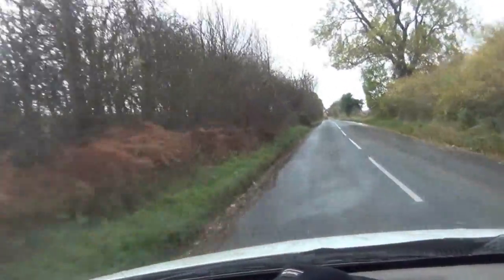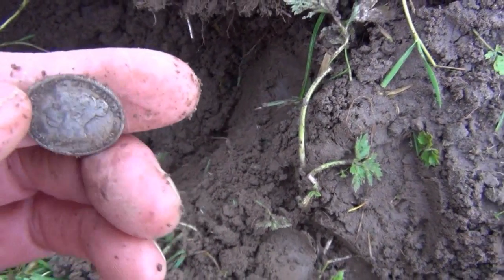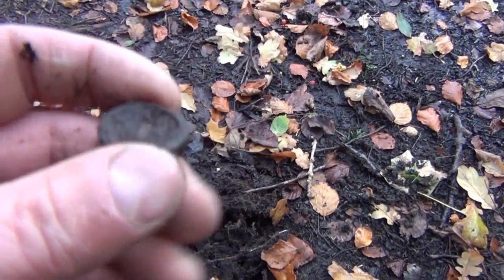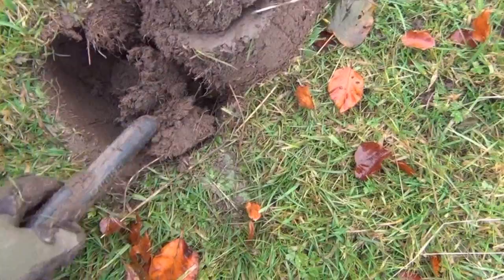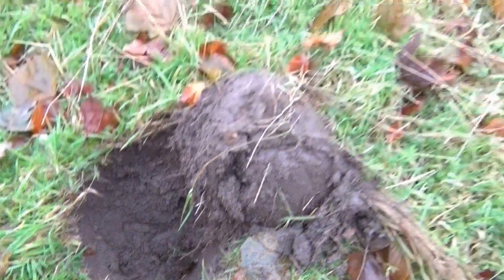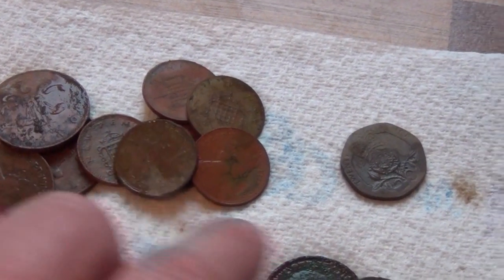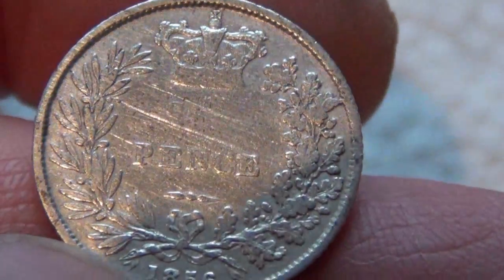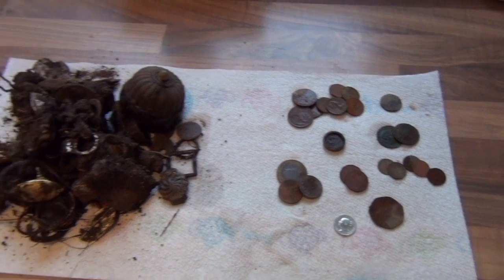VICTORIAN SILVER FROM 18th CENTURY MANSION WITH MINELAB ETRAC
Another quick visit  to the grounds of a local mansion house. Although this property was built and lived in by one of the richest and most influential families in the country in the late 1700's I have found very little with the detector to suggest that they were there. The oldest coin on any visit so far has been a sixpence of George III dated 1816 with nearly all finds being from the early to late 1900's.
This hunt resulted in one Victorian coin and luckily it was silver - the only silver coin found today. For some reason there just isn't many silver coins on this site although there are loads of old pennies and half pennies. Next hunt here will be a straight forward coin shooting session on the fair field for more modern coinage (and maybe the occasional old one...)